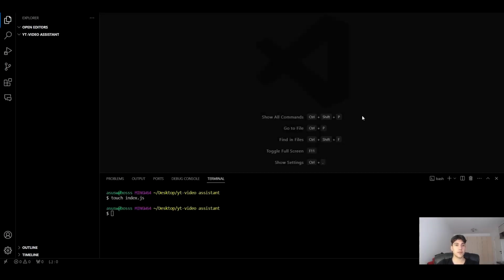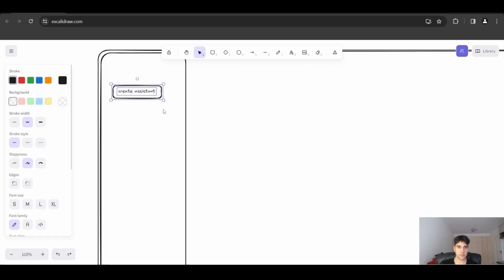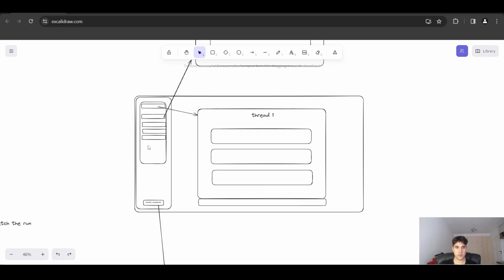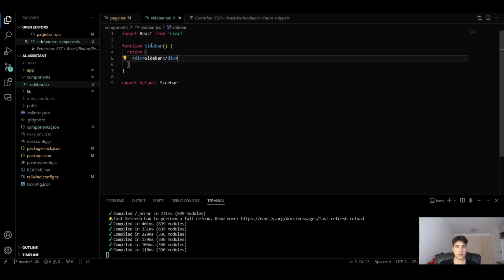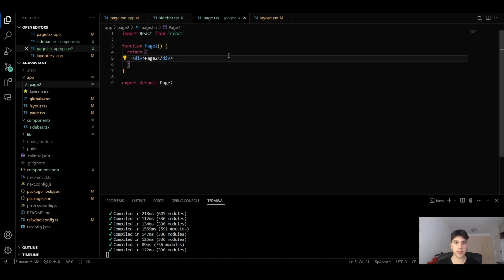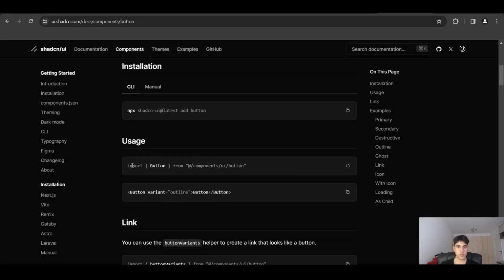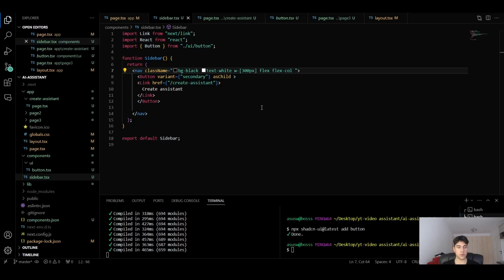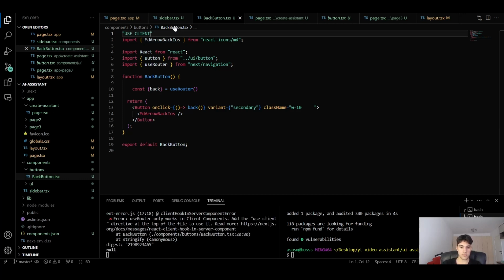let's integrate the new OpenAi assistant api into your application (PART 2)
Advance into the next phase of web innovation with Part 2 of our AI integration series! 🌐🚀 Building on the foundations laid in Part 1, this detailed tutorial dives deep into the coding aspects of integrating OpenAI's state-of-the-art AI Assistant API into Next.js applications.

Tailored for both experienced developers and beginners, this video focuses on the hands-on coding experience, showing you step-by-step how to infuse your projects with advanced AI capabilities.

Get ready to code your way to smarter, more interactive apps and elevate your user experience like never before! Don’t miss this chance to level up your Next.js projects with the transformative power of AI. 🛠️💻